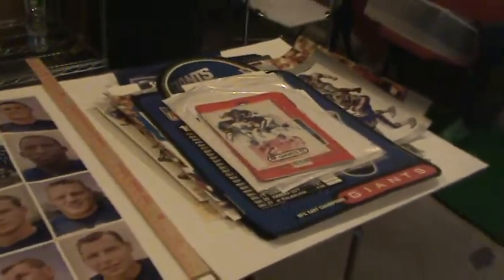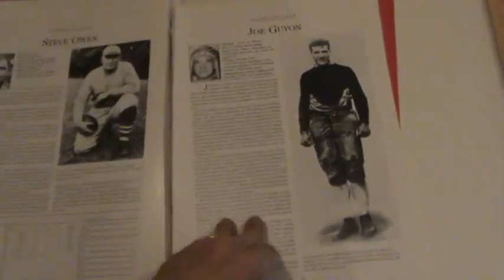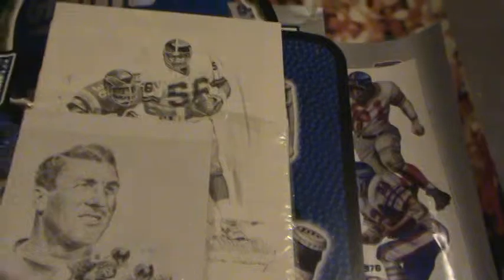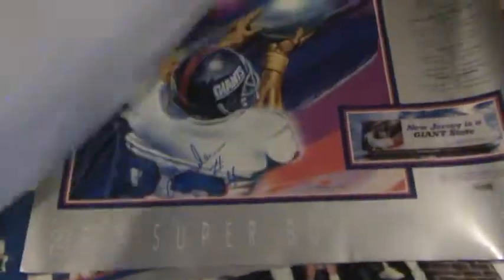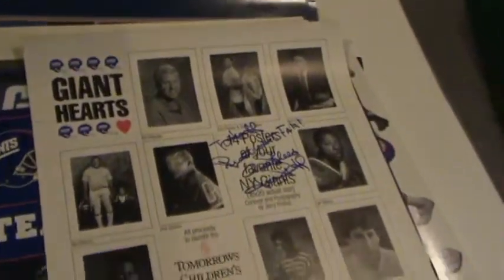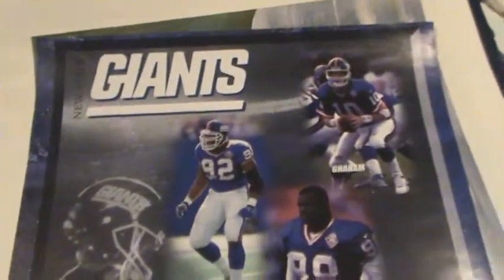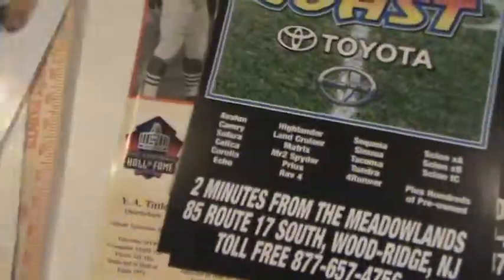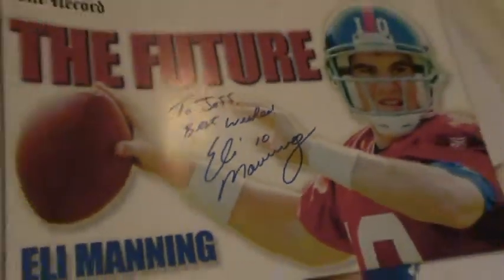Video 2 of 4 for Box # 149 - NYGiantsMuseum.com -- Wall Art ready to be framed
Video 2 of 4 for Box # 149 -- highlights a tremendous quantity of NY Giants Wall Art suitable for framing and includes; Eli Manning Signed Advertisement, Kyle Rote Paintings, 1965 Team Poster, Kellogg's Cereal promotion from 1984, Ballentine Beer, Miller Lite, signed Super Bowl XXV, Super Bowl XXI Holiday Inn, Phil Simms VHS Beta Advertisement,  DEA/NFL,  LT, Castrol,  Super Bowl XXXV,  Jim Burt, Eli Manning, Phil Simms,
My brother, Jeffrey Scott Prager "Giant Jeff" was arguably (many say indisputably) the world's greatest New York Giant Fan (Fanatic) and Collector of New York Giants Sports Memorabilia. Jeff's dream since we were little kids growing up in New Jersey was to open and host a New York (Football not baseball) Giants Museum. Jeff never got married and never had children, he invested his life's time, energy, and attention in an effort to experience as many NY Giant Football Games and events as possible and to acquire any and all suitable NY Giant Memorabilia to display in his Museum. Jeff collected NY Giant memorabilia from the time we were children in early 1960's until the time he passed in 2010.
During Jeff's nearly 50 years of collecting he acquired and preserved over seven thousand items (not including perhaps the world's largest collection of NY Giant Football cards and Pins). Perhaps someday, these 7,000 plus NY Giant Treasures will be available to any NY Giant Fan to see and experience in person at the New York Football Giants Museum, although until such time, this collection of videos is in honor of and is Jeff's virtual and on line NY Giants Museum. Our goal is to open a (real not virtual) NY Giants Museum and display all these items. We will not break up this collection by selling any individual items.